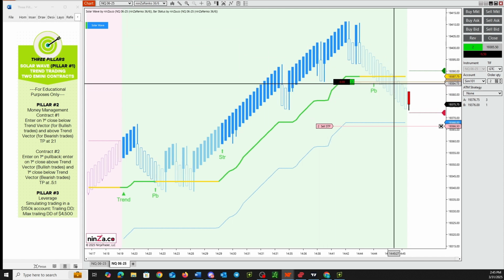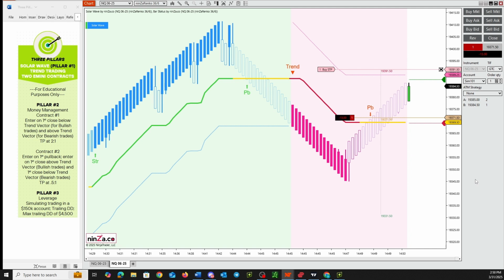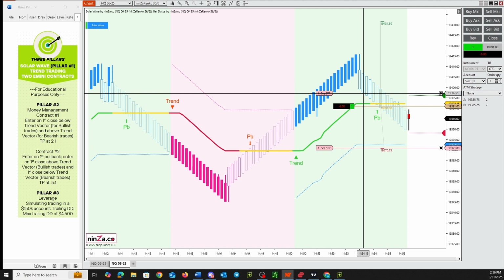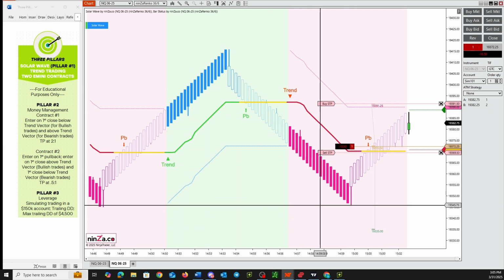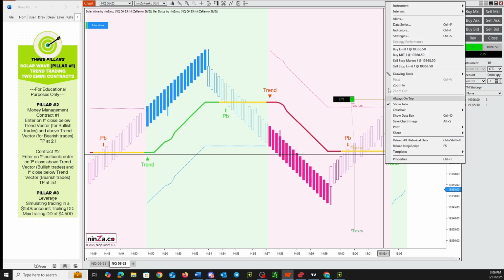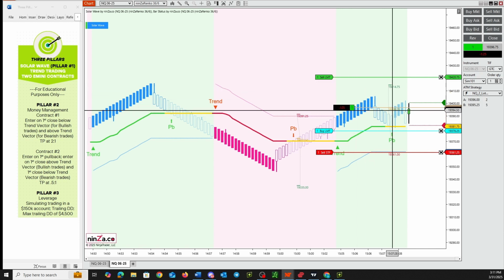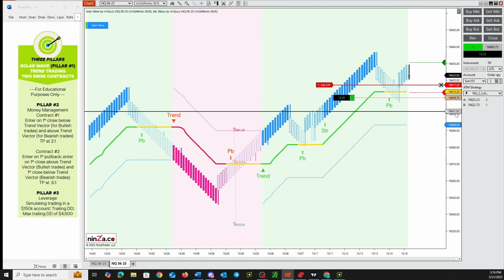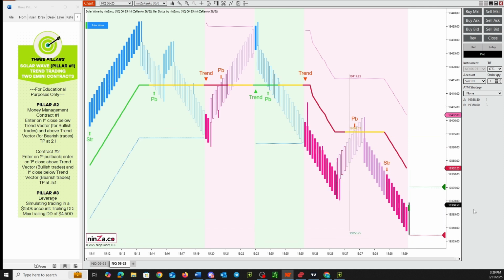SOLAR WAVE Live Trading with NQ Futures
🔥We crushed the NQ futures trading with the SOLAR WAVE today!

🔥 This video showed how we used ninZa.co's SOLAR WAVE indicator in A+ Setups' Discord room with precise entries and targets.📊🚀

🔥 Announcement for live trading using ninZa.co's SOLAR WAVE indicator, Apr 2 - Apr 3, 2025 in A+ Setups' Discord room.📊🚀

💡 What You’ll Learn:
✅ How to apply SOLAR WAVE inside the "Three Pillars," Trading Model  //  Money Management  //  Leverage to maximize your chances of success in futures day trading
✅ Using SOLAR WAVE as a trend following Trading Model
✅ Using SOLAR WAVE as a scalping Trading Model

💬 Join us for our live trading sessions and the A+ Setups' Community! 🚀 Discord – Connect with other traders, share setups, access free stuff and learn together!